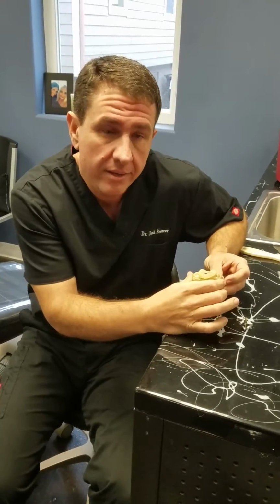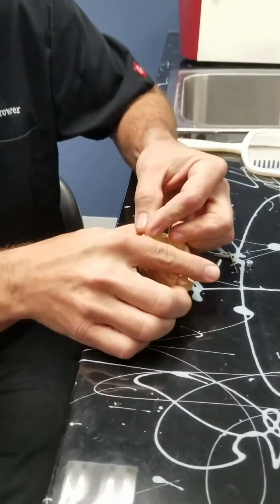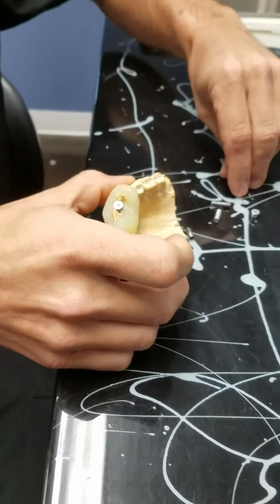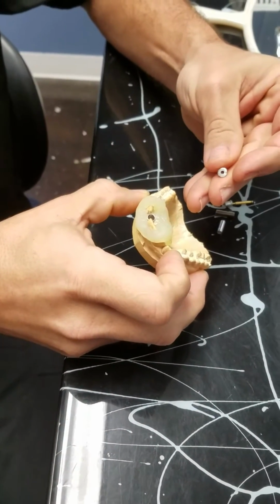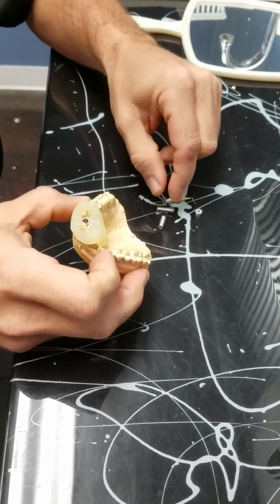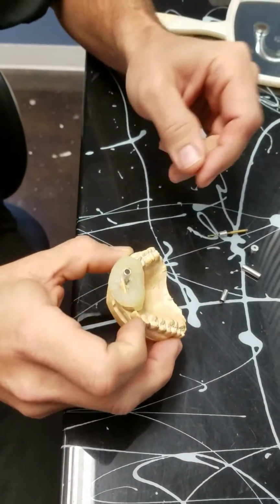How to use the Josh Brower DDS patent pending fully guided mini implant set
A short video showing how the guide works.